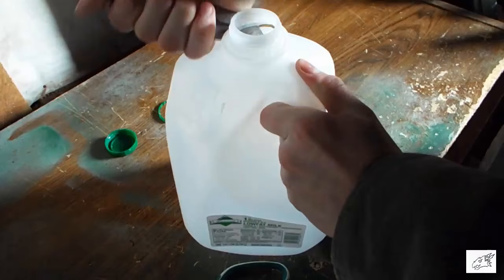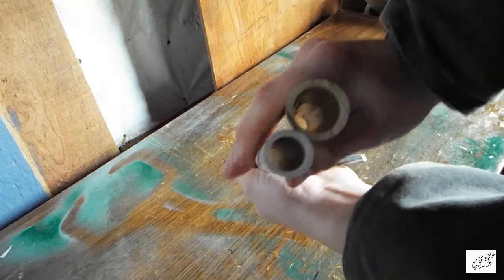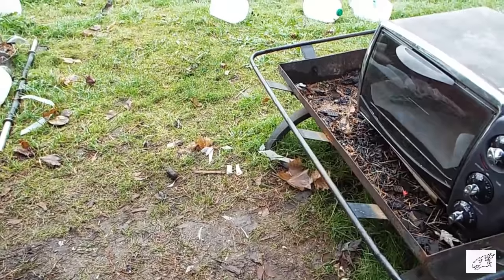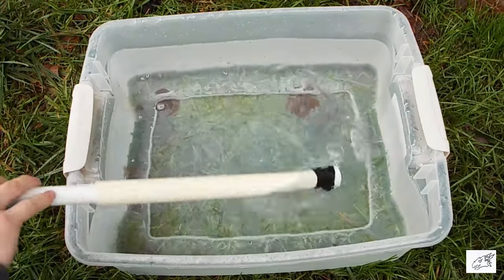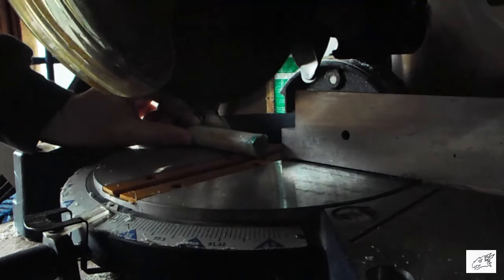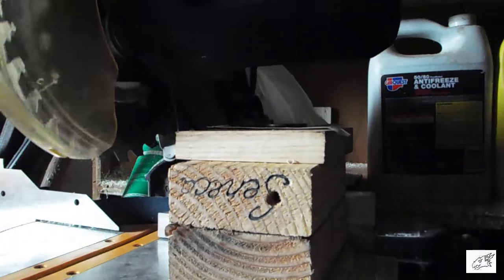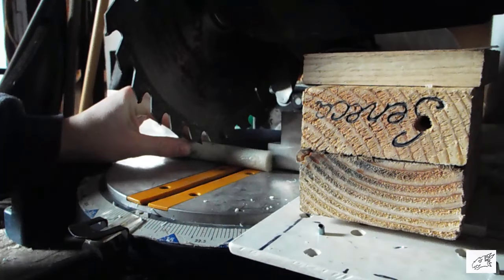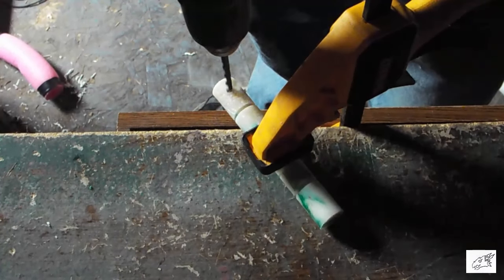How to Make: a KUBOTAN out of Milk Jugs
Decided to make a Kubotan after a subscriber recommended I make one. So some stats about the Kubotan. It only takes a single milk jug to make one, I had the oven temperature for the milk jugs at about 330 F, and It doesn't have a point because I actually want to carry it in public. A flat Kubotan works just as well though. First time recording my actual face and talking over the video, so let me know if you guys like that style of video. Ive been experimenting with format a lot lately.

Song 1
IZECOLD - Close (feat. Molly Ann) [Brooks Remix] | NCS x FHM Release